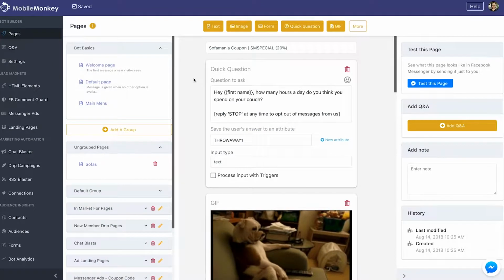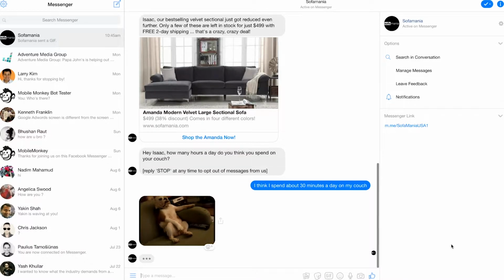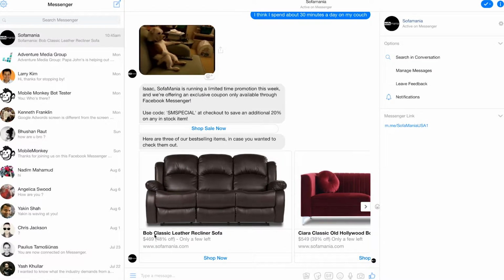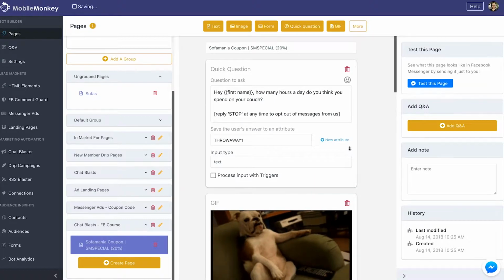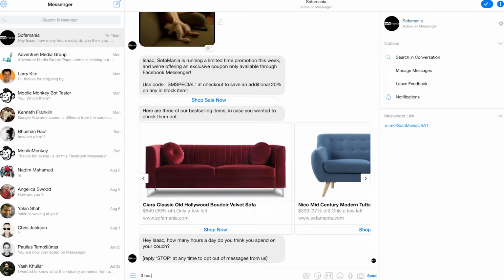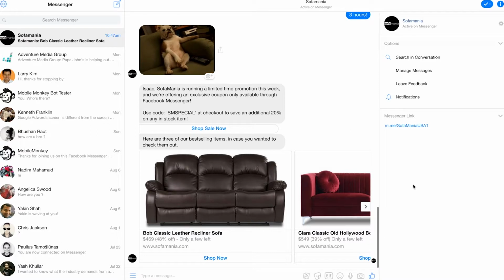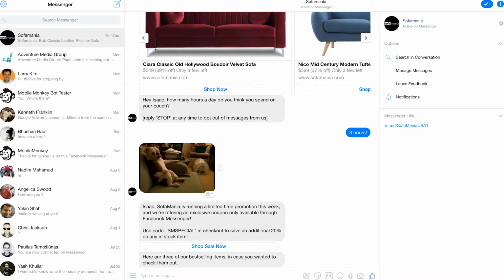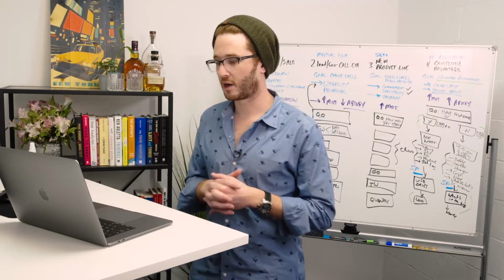How to Test Your MobileMonkey Facebook Chatbot Chat Blasts before Blasting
Important chatbot best practices: testing your chat blast BEFORE blasting. Avoid making a blast faux pas by viewing it before hitting send.

Marketing master and chatbot guru Isaac Rudansky talks you through all aspects of all things chatbot in his MobileMonkey masterclass

By joining Isaac you’ll get step-by-step instructions on how to set up your own mobile messenger chatbot AND access to MobileMockey chatbot for Facebook Messenger.

Use Facebook’s millions of active daily messenger users to promote your business!